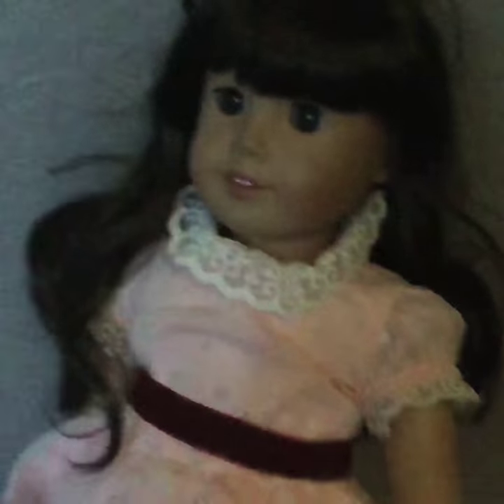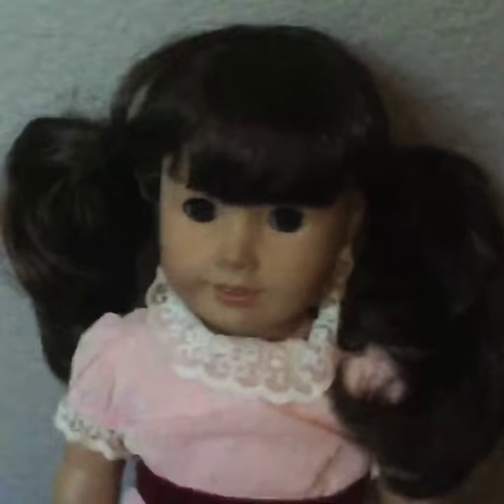How to fix Samantha’s hair!! 💇🏻‍♀️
On this adventure I will fix how to fix Samantha’s hair!!!

1. A Trip To The Mall!!! 😝❤️

2. How to fix Rebecca’s (The American Girl Doll)